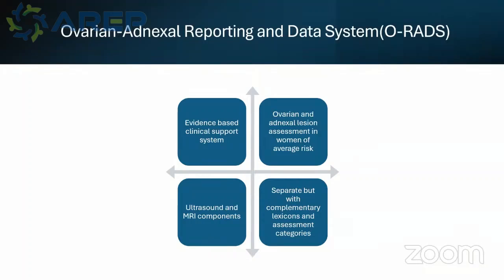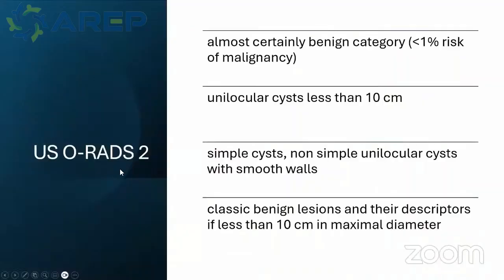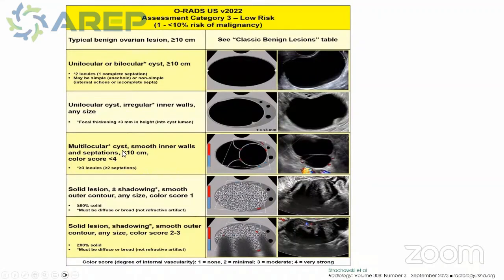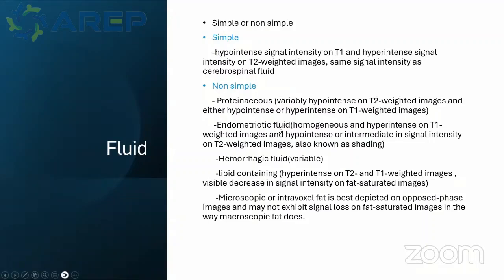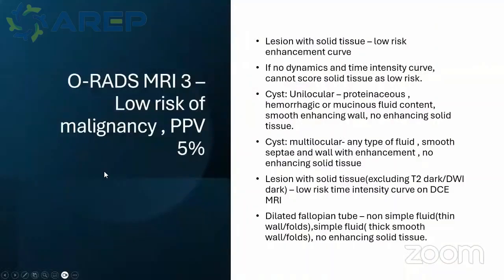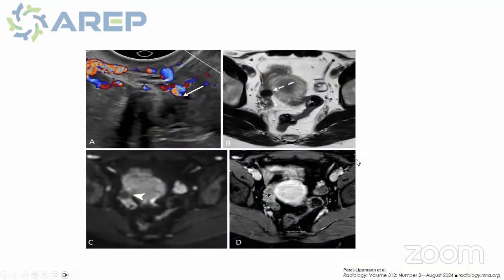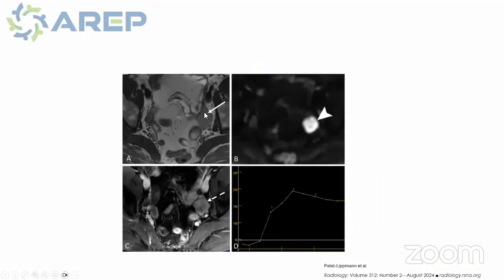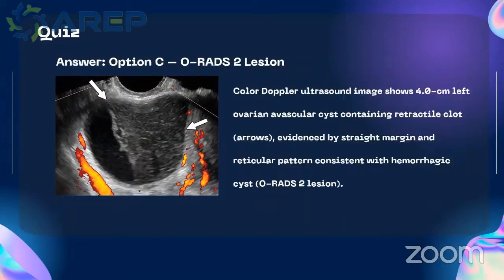Title : Imaging of Ovarian Cancer